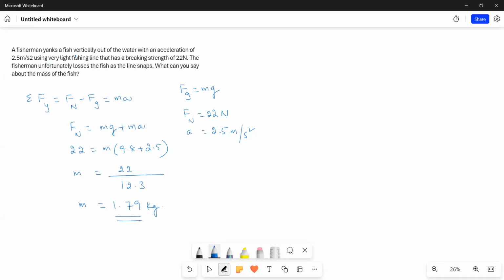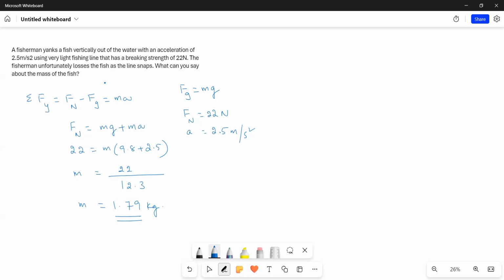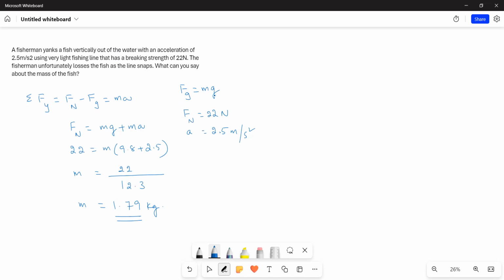What is the mass of the fish?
A fisherman yanks a fish vertically out of the water with an acceleration of 2.5m/s2 using very light fishing line that has a breaking strength of 22N. The fisherman unfortunately losses the fish as the line snaps. What can you say about the mass of the fish?